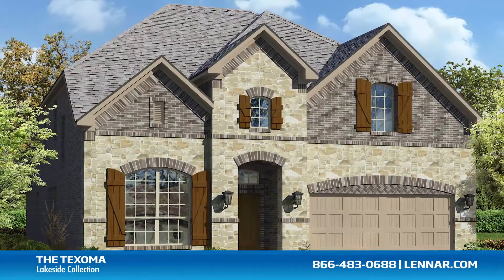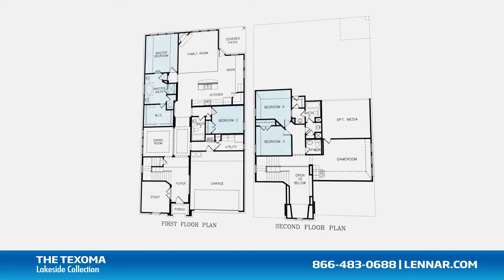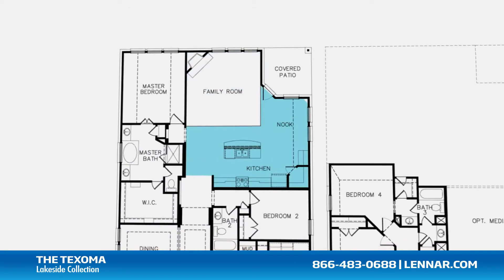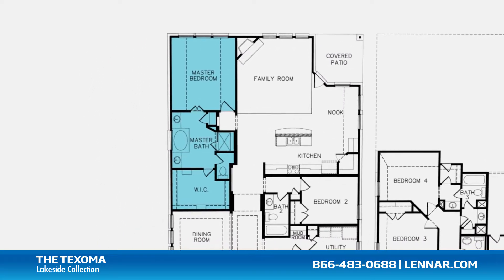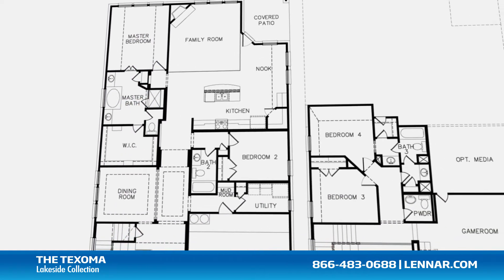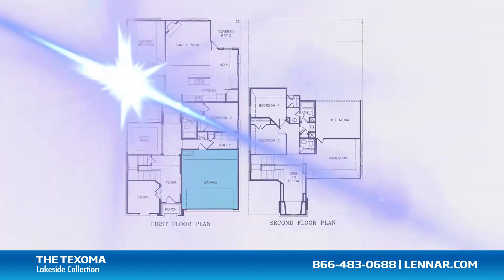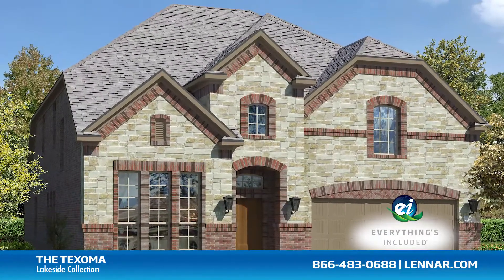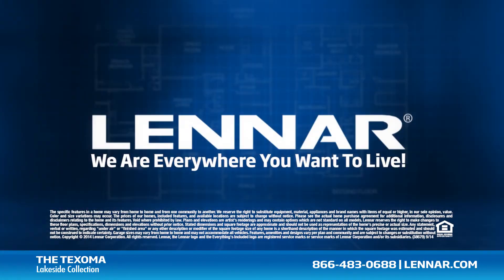The Texoma New Home Tour - Lennar Dallas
Welcome to the Texoma Floor Plan. This beautiful two story home includes; four spacious bedrooms, with the Master and 2nd bedroom located on the first floor, and 2 bedrooms on the second, three full bathrooms and one half bathroom, a private study, a formal dining room, a large family room with a corner fireplace, and a beautiful open concept kitchen and breakfast nook; all that interact perfectly with the outdoor covered patio. The master suite of the Texoma, located on the first floor, includes a private bathroom retreat that features a separate shower and soaker garden tub, his and her vanities and a giant walk-in closet. This incredible new home also features a spacious upstairs game room and an optional media room, as well as a walk-in utility room and mudroom, plenty of extra storage and a 2-car garage. And because Lennar is the only home builder in Dallas-Fort Worth to offer Everything's Included homes, the Texoma also includes all of the energy features, appliances and luxury designer upgrades that you have come to expect from Lennar. For more information on this amazing new home or for directions to any of our Premier Dallas-Fort Worth Communities